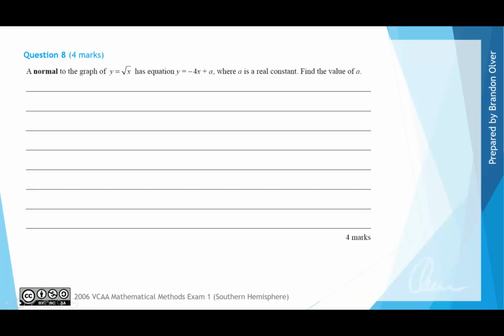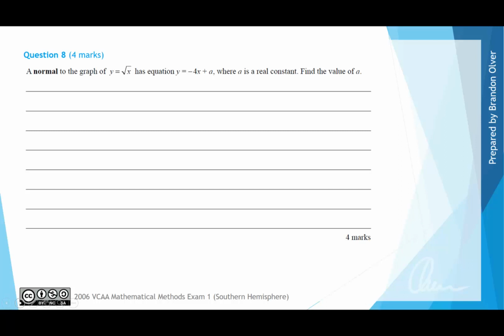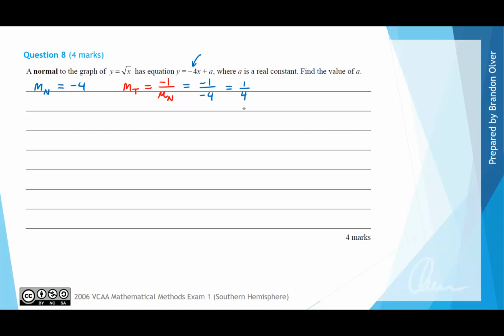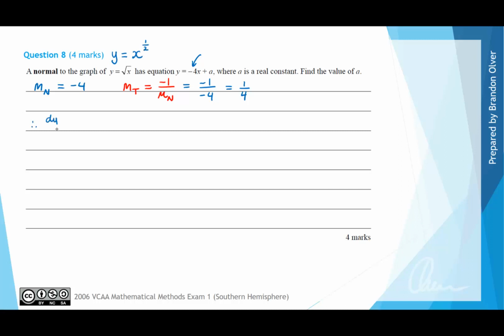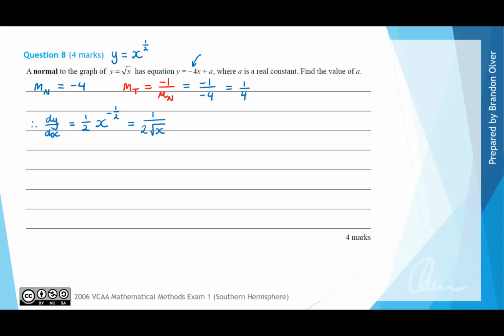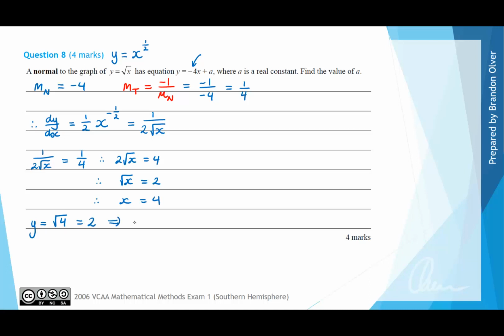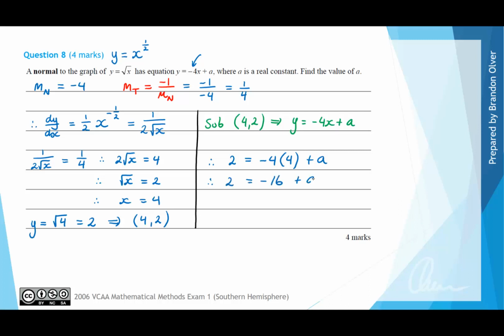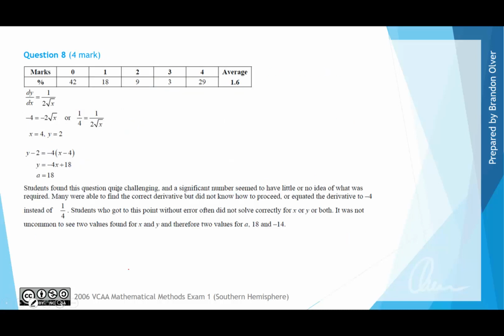VCAA Mathematical Methods 2006 Exam 1 - Question 8